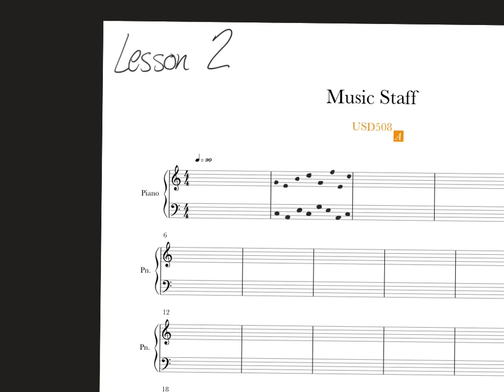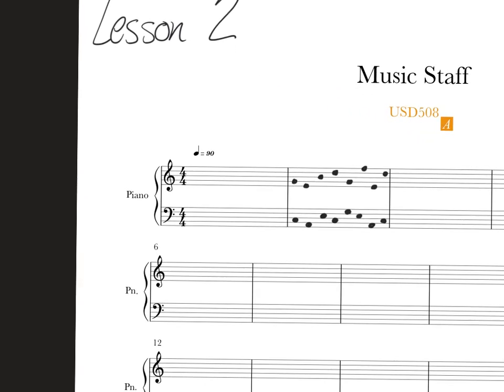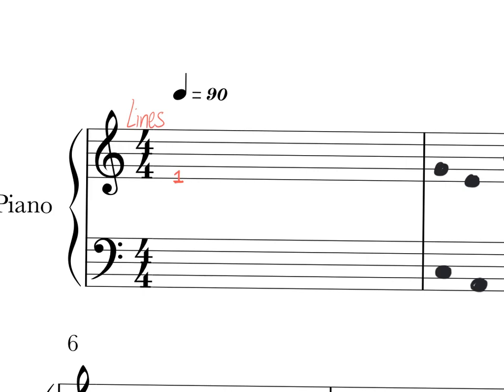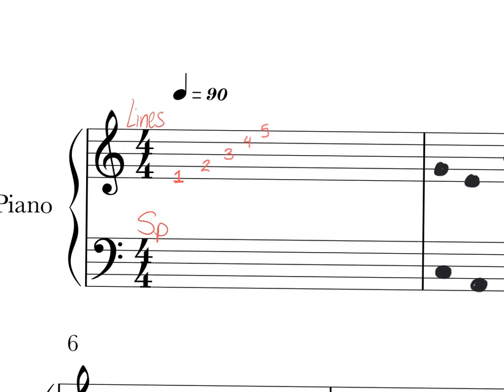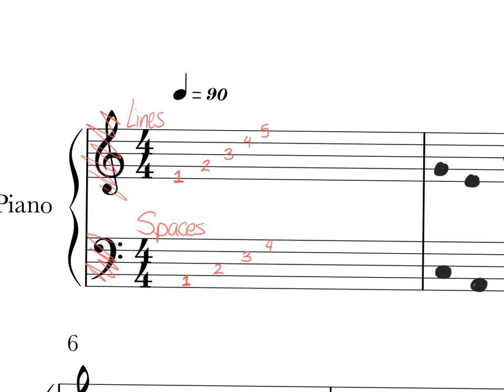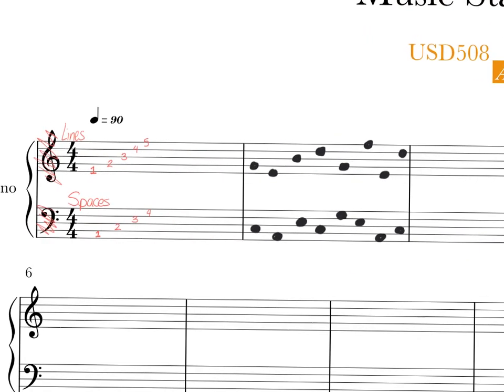Band Lesson 2